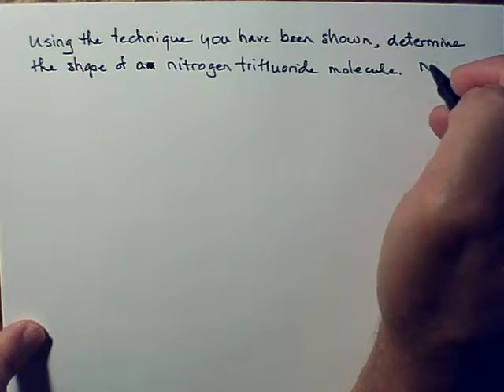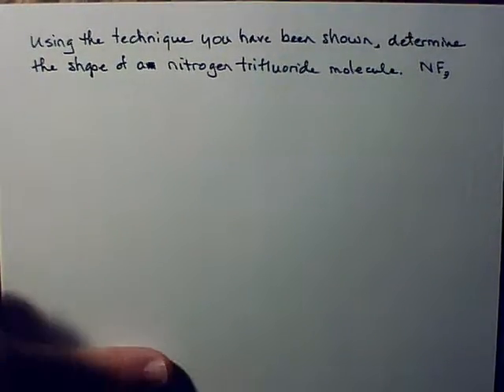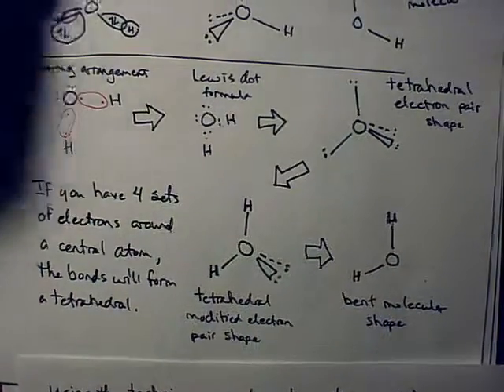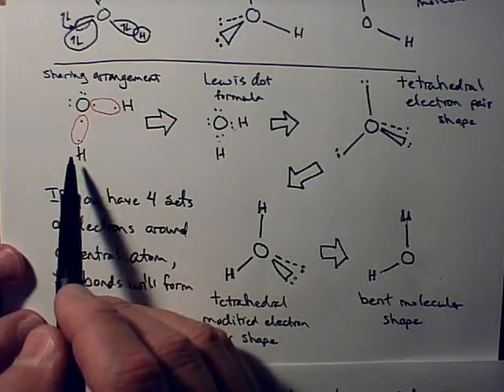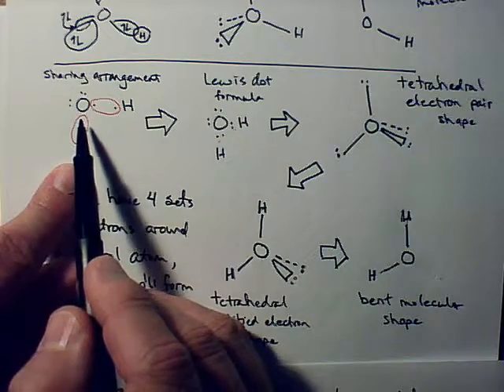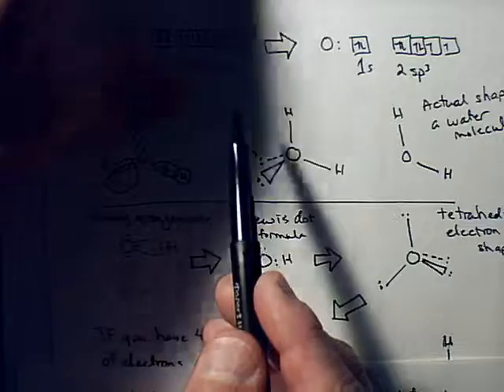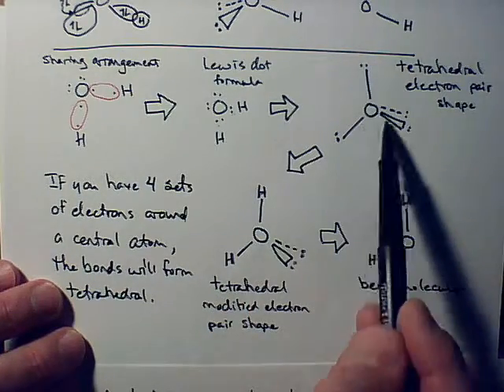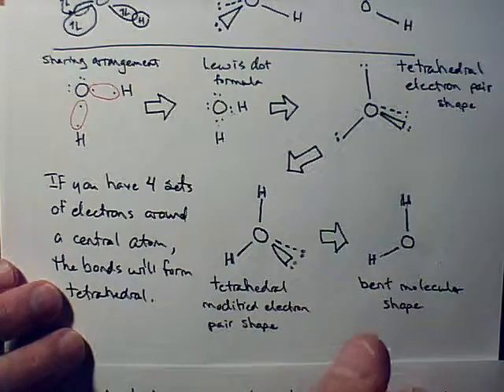ON to Lewis Dots Part 3